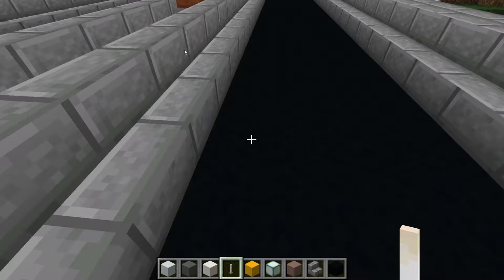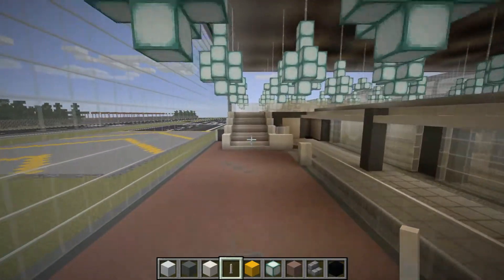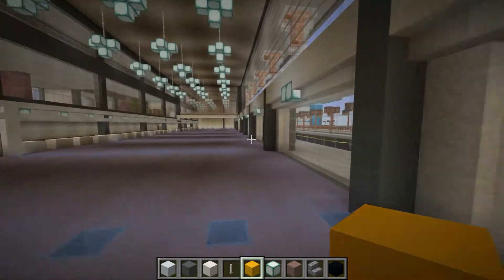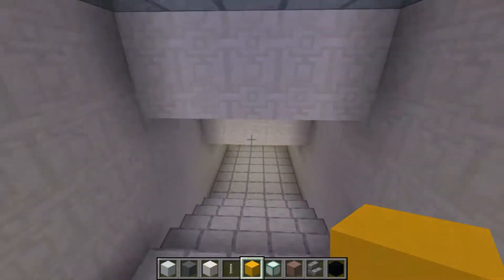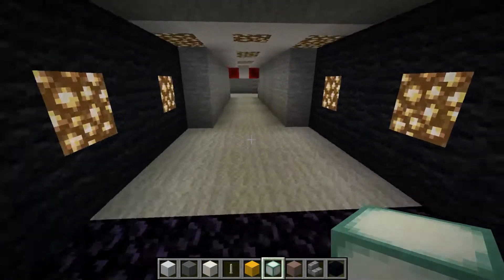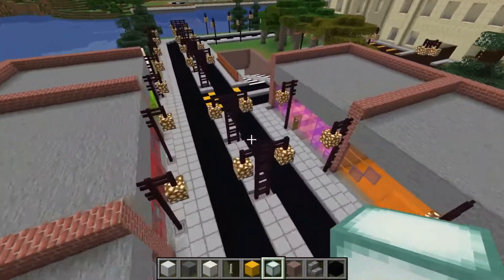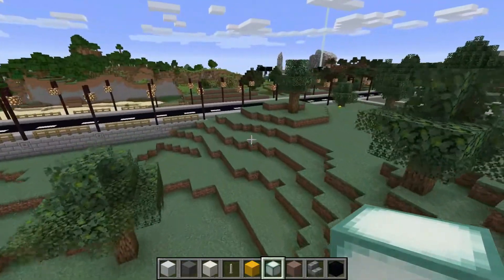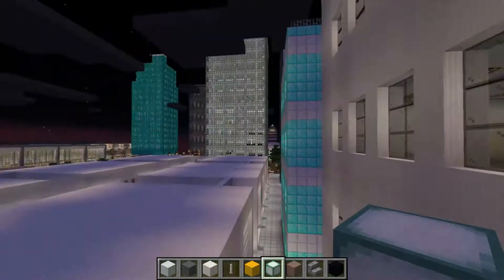Minecraft World Tour My Creative World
key :  V_8wn0ATa22BEJq31tbdWTrxO5thOgEnZ8GctKZP0hI